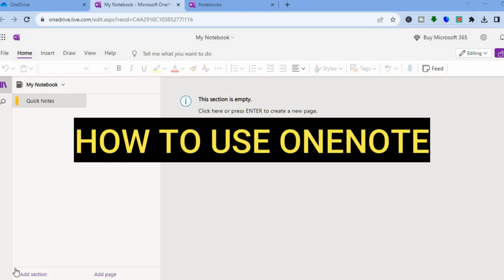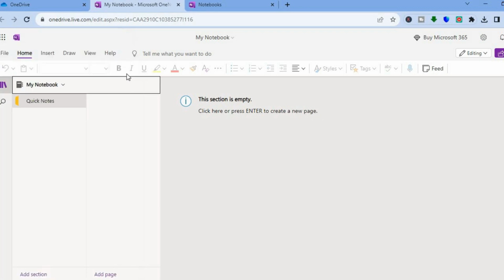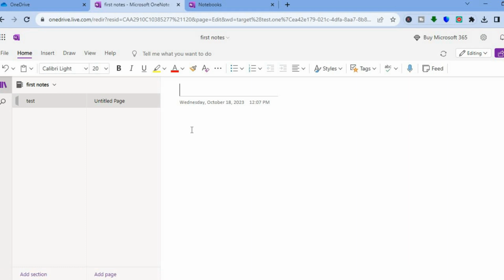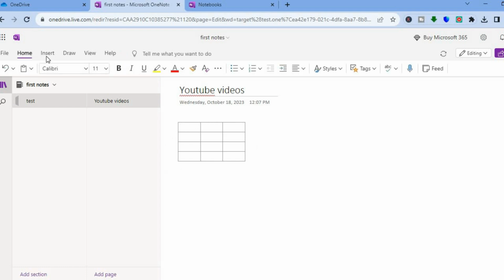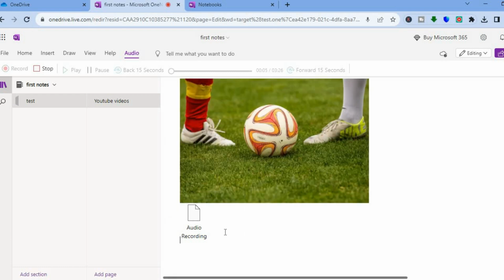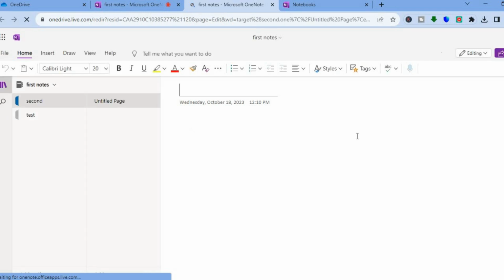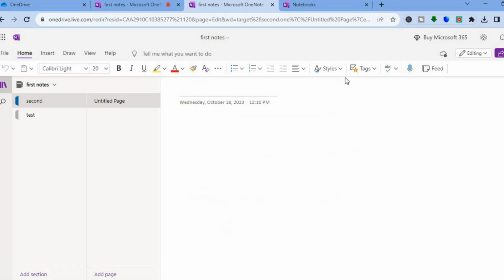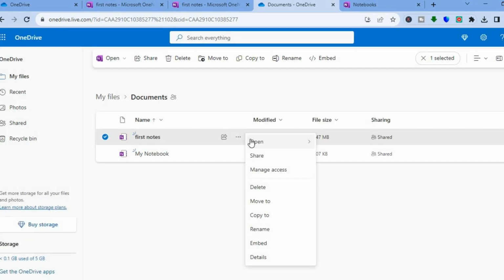HOW TO USE ONENOTE| ONENOTE TUTORIAL 2024